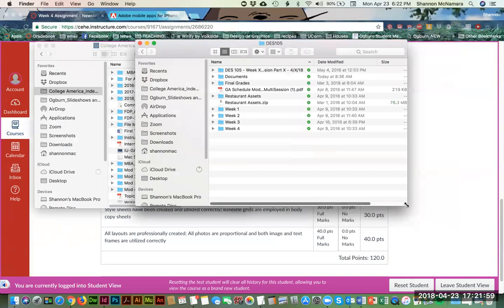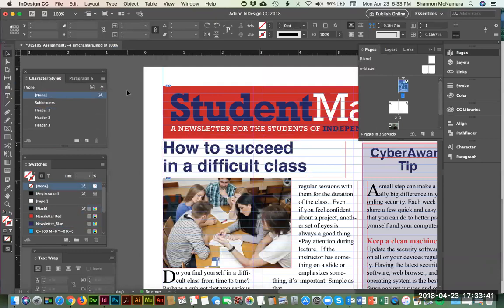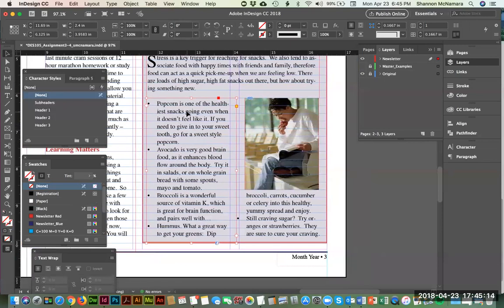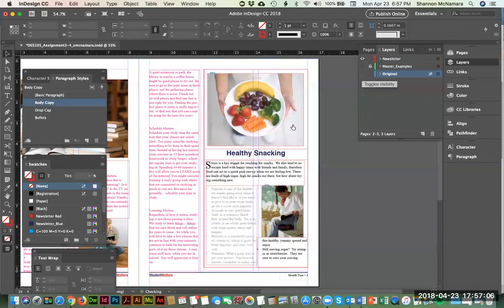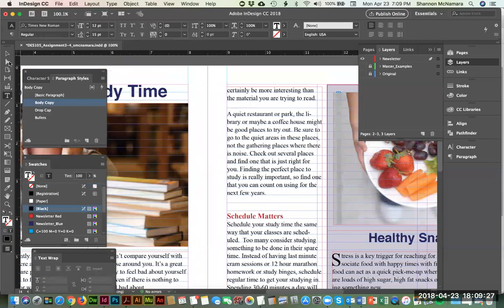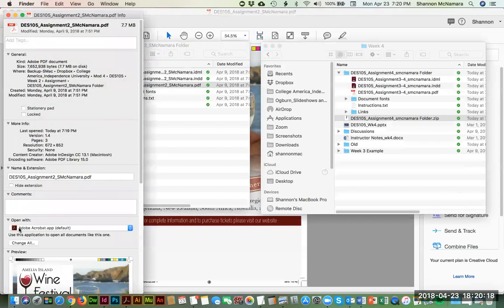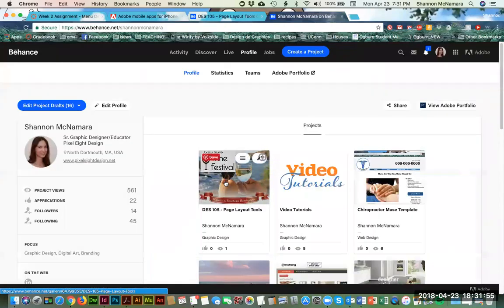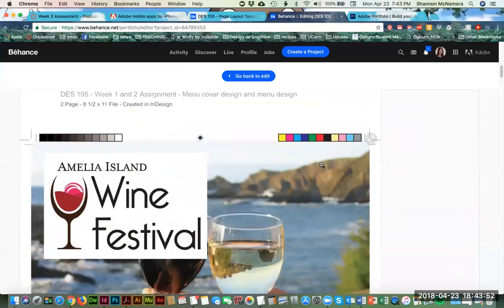Learn InDesign FAST with Shannon - Week 4 Live Session Part 2